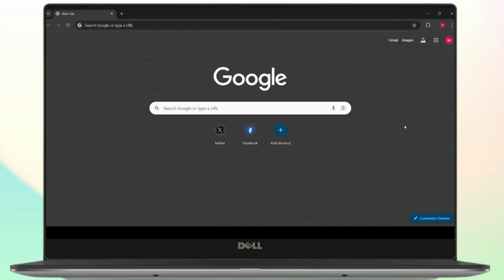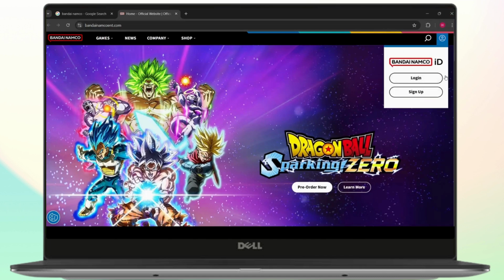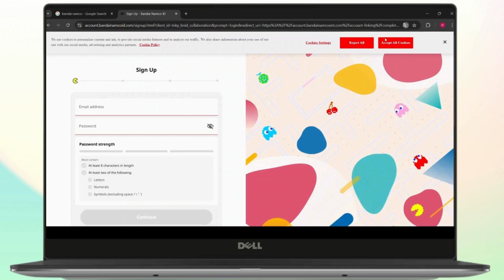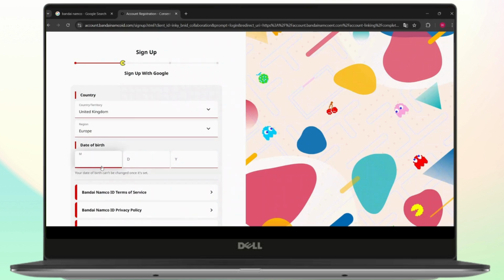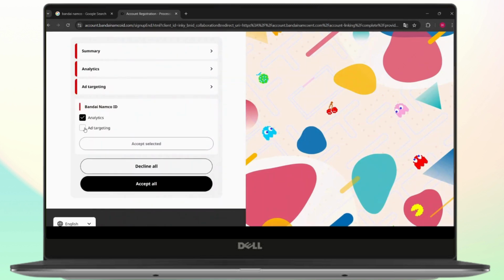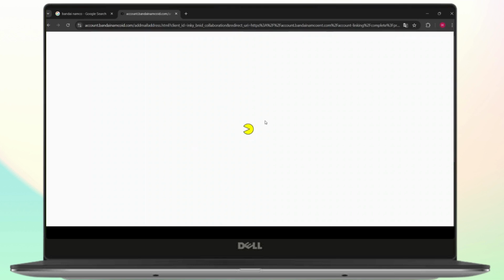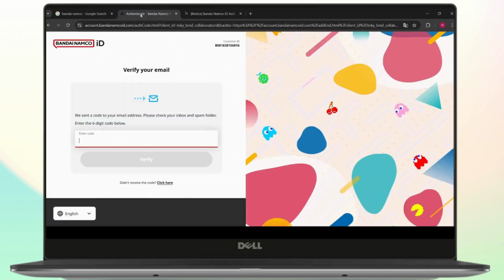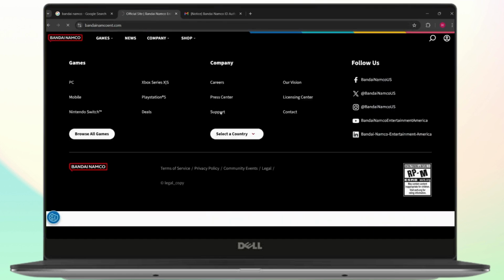How to Create Account on Bandai Namco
Learn how to create an account on Bandai Namco with this simple step-by-step guide! If you're looking to access games, participate in promotions, or join the community, this video will walk you through the process of setting up your Bandai Namco account. Whether you're asking, "How do I create an account on Bandai Namco?" or need help navigating the registration form, this tutorial has you covered. Watch now to start your journey with Bandai Namco!

Timestamps:

00:00 How to Create an Account on Bandai Namco
00:10 Step-by-Step Instructions for Account Setup